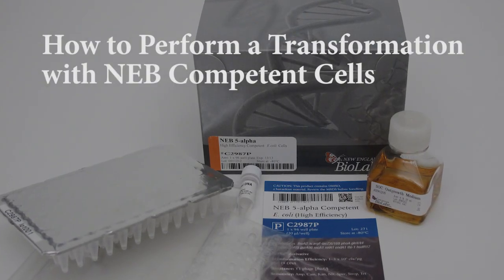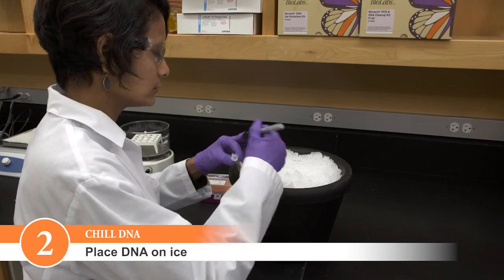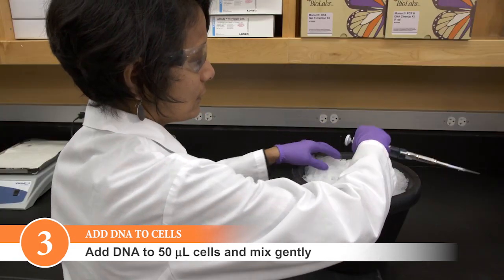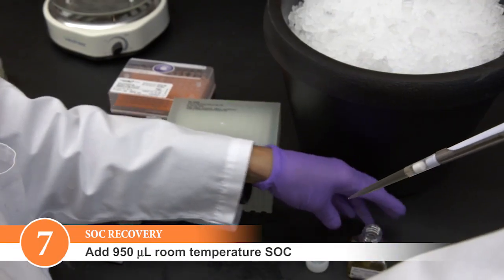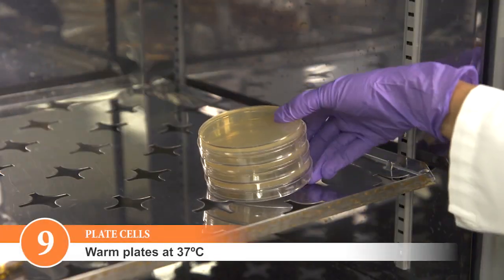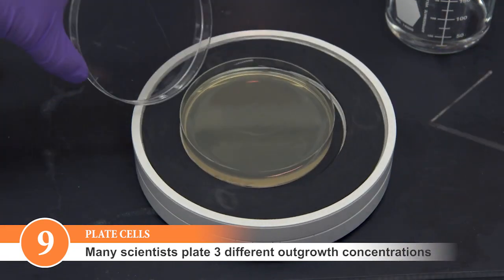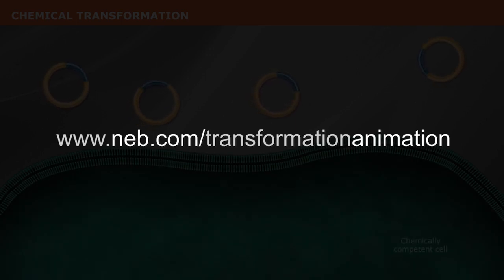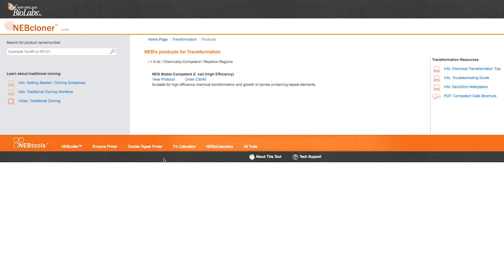How to Perform a Transformation with NEB Competent Cells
Use this protocol for maximum transformation efficiency with NEB competent cells.